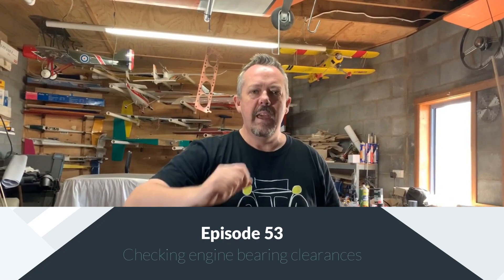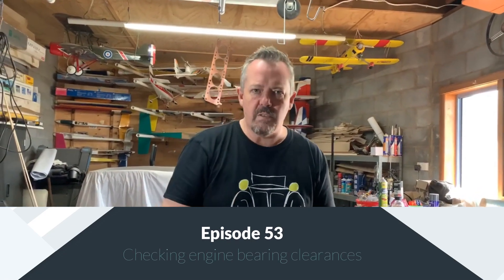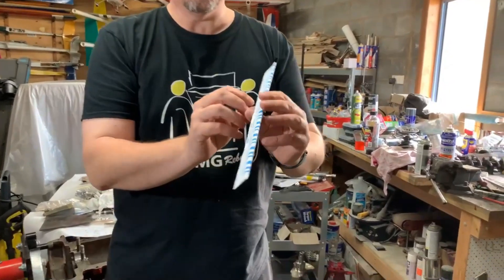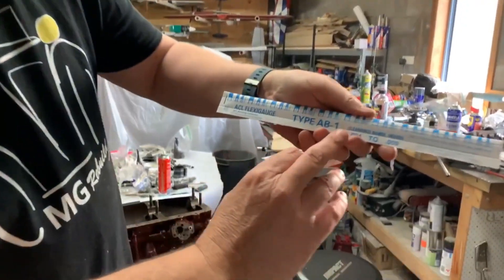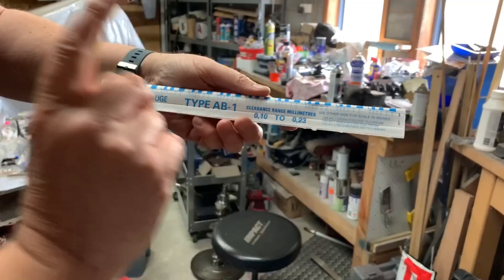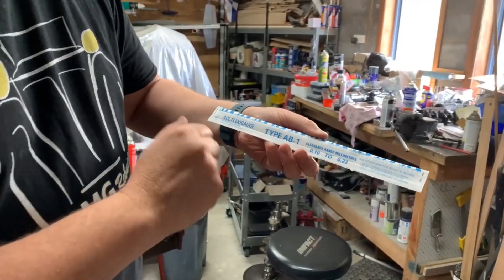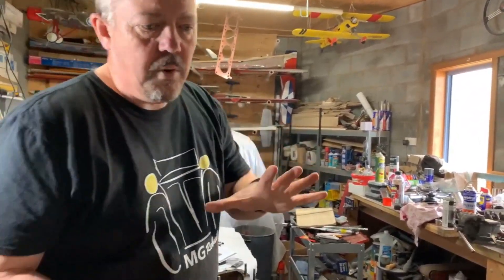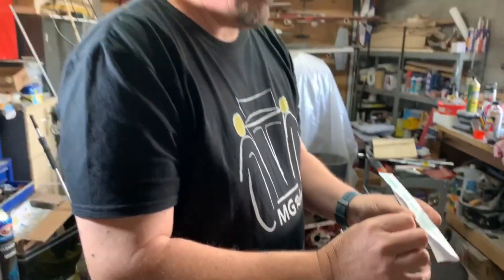Having the right bearing clearances is vitally important when rebuilding an engine.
Checking the bearing clearances when rebuilding an engine is extremely important otherwise your engine might fail.  Keep watching to see how I do it.

MG Rebuild
Burnie 7320
Tasmania
Australia